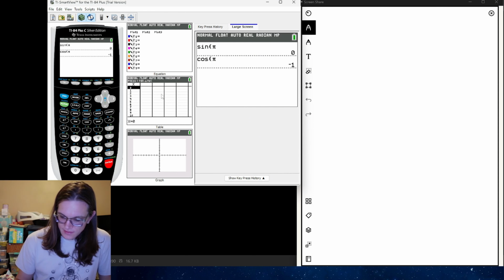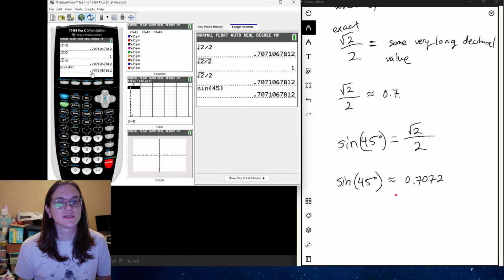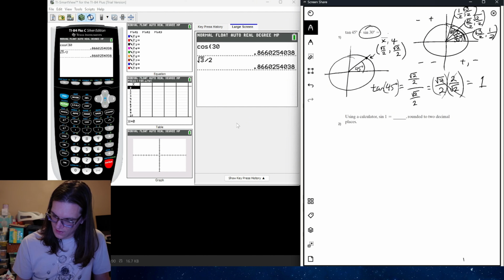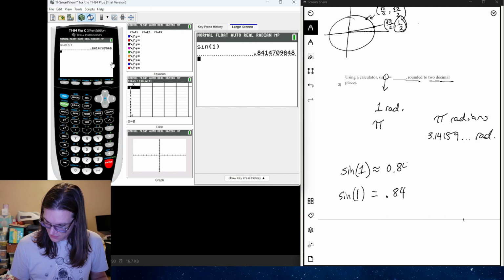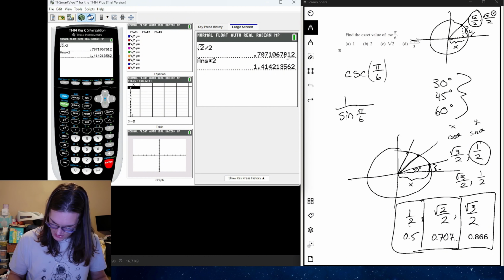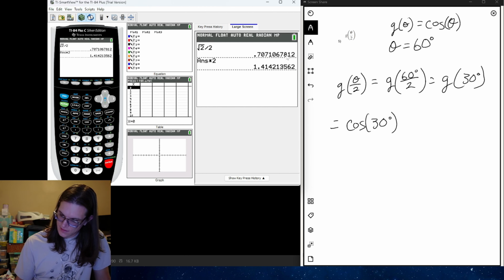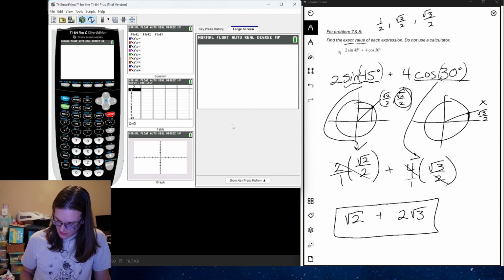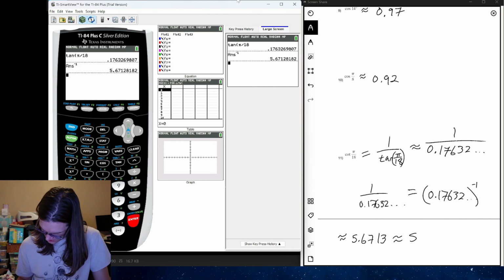Trig 3: Calculating Trigonometric Values of Acute Angles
00:00 Using the Calculator
01:27 Exact Values and Approximate Values
07:16 Problem 1: tan(45°) + sin(30°) = ____
10:22 Problem 2: Using a calculator, find sin(1)
12:51 Problem 3: Find the exact value of csc(π/6)
17:37 Given f(Θ) = sinΘ, g(Θ) = cosΘ, find the exact value of each expression if Θ = 60°
17:47 Problem 4: f(Θ)
19:50 Problem 5: g(Θ/2)
20:40 Problem 6: [g(Θ)]²
22:02 Find the exact value of each expression
22:12 Problem 7: 2sin(45°) + 4cos(30°)
24:49 Problem 8: tan(π/4) + cot(π/4)
25:48 Use a calculator to find the approximate value of each expression
25:58 Problem 9: cos(14°)
26:28 Problem 10: cos(π/8)
26:54 Problem 11: cot(π/18)

Welcome back to Dragon Mathematics! In this lecture, we're taking our understanding of trigonometry a step further and diving into calculating the trigonometric values of acute angles. By the end of this session, you'll be able to find the sine, cosine, and tangent of special angles like 30°, 45°, and 60°, both exactly and using a calculator.

This video will cover:
* A review of right triangle trigonometry (sine, cosine, tangent)
* Understanding exact trigonometric values for special angles (30°, 45°, and 60°)
* Deriving these values using special right triangles (30-60-90 and 45-45-90) and the unit circle
* Step-by-step guide on using a calculator to find trig values for non-special angles
* The importance of using "degree" mode on your calculator

Our goal is to provide clear, concise, and practical lessons. We're dedicated to providing the knowledge you need to succeed in mathematics.

Interested in personalized help?

Support Dragon Mathematics and help me create more free content 3: Calculating Trigonometric Values of Acute Angles_old